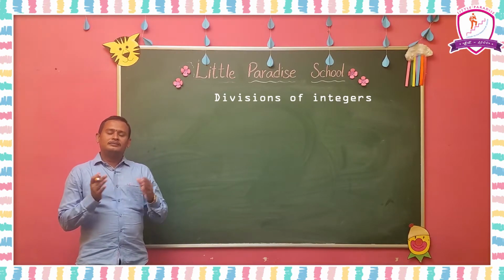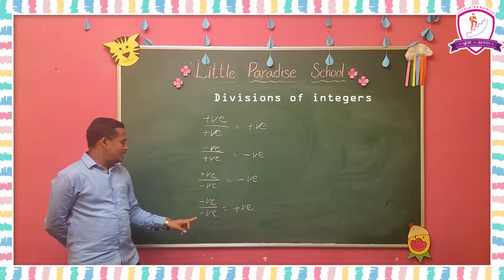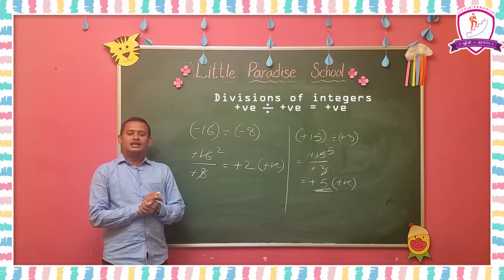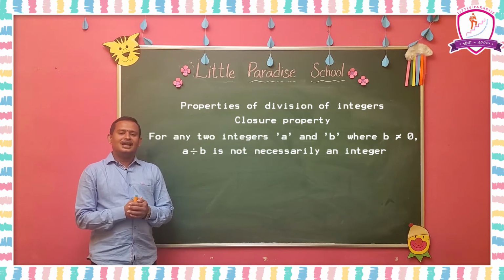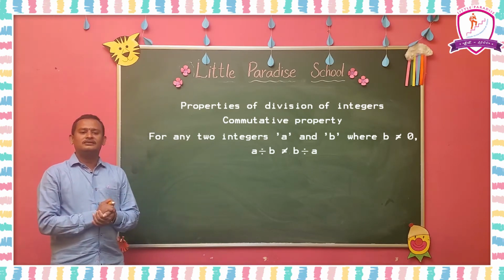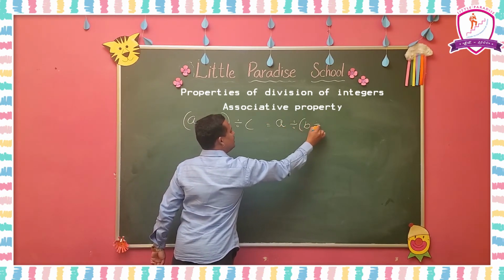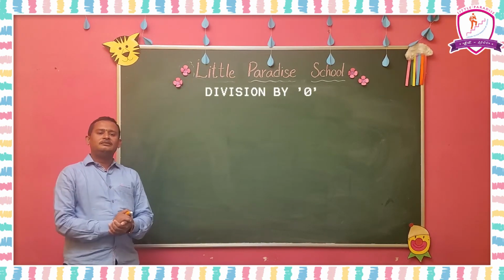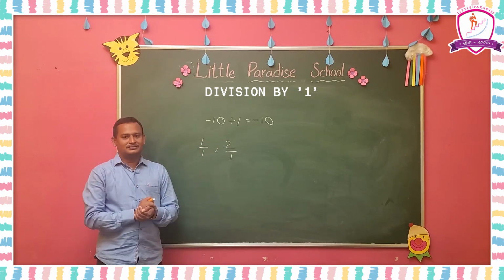7TH CLASS MATHS CHAPTER 1 - DIVISON OF INTEGERS - LITTLE PARADISE SCHOOL - TANUKU